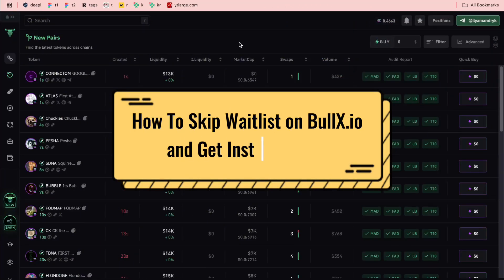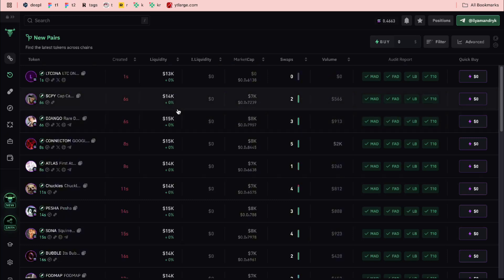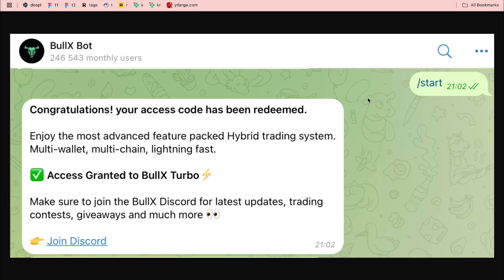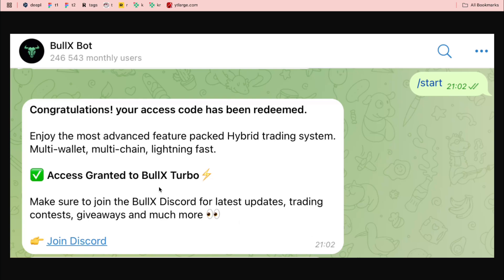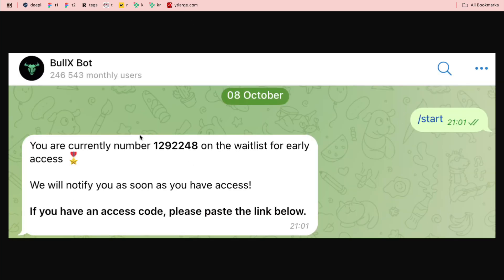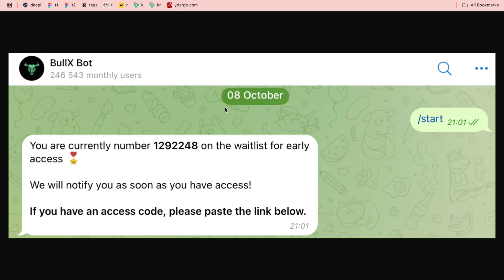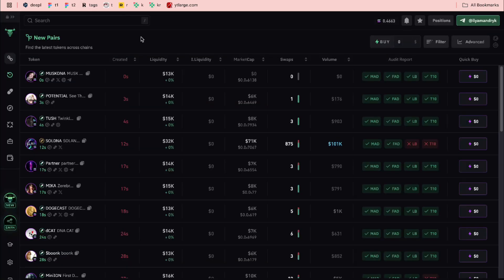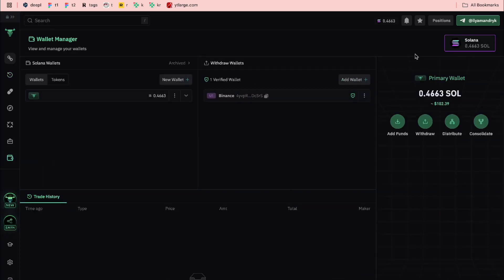How To Skip Waitlist on BullX.io and Get Instant Access